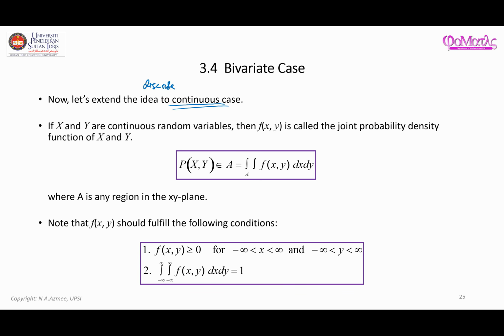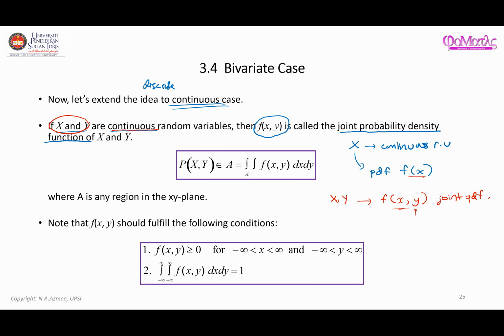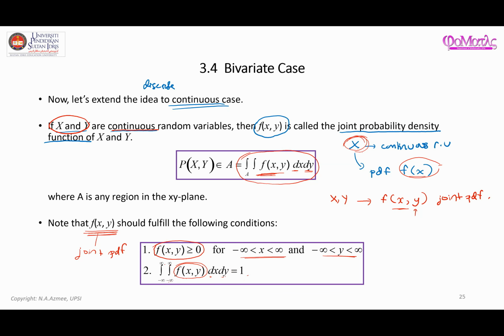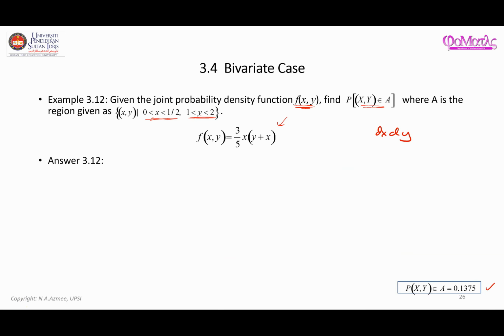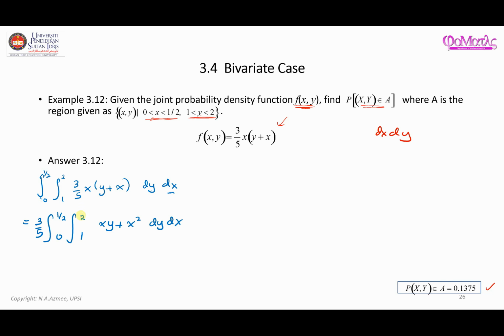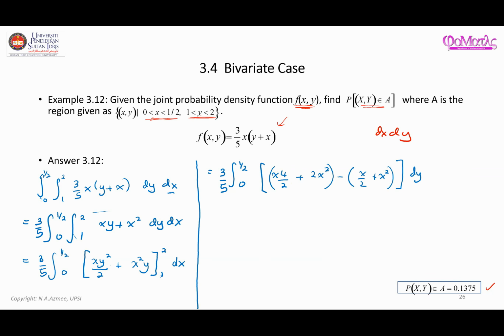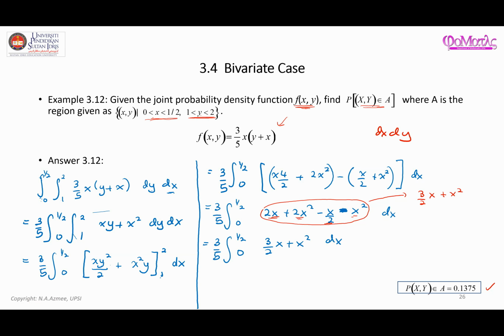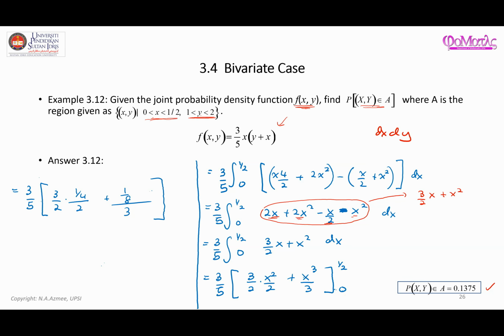Introduction to Bivariate Continuous Random Variables